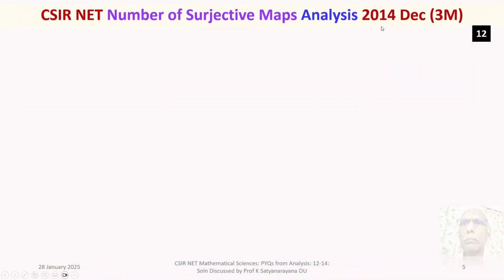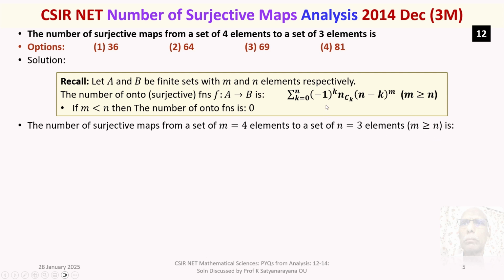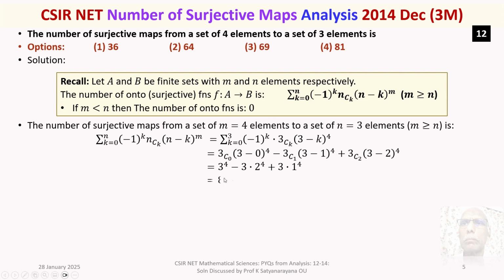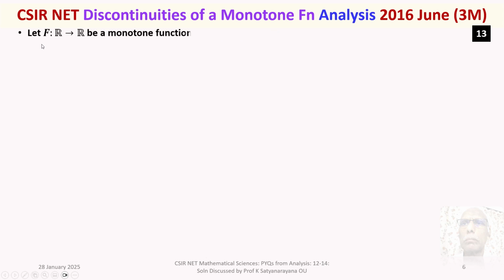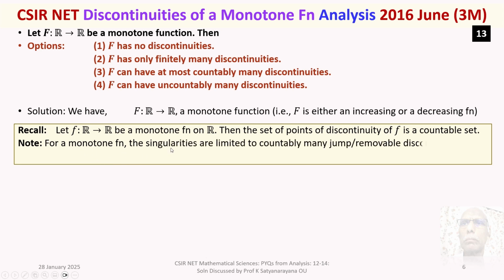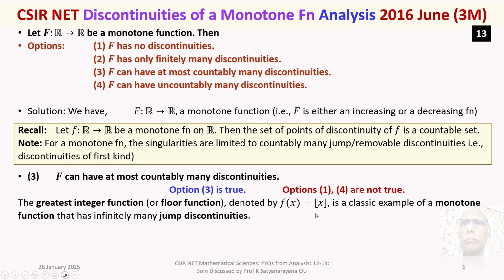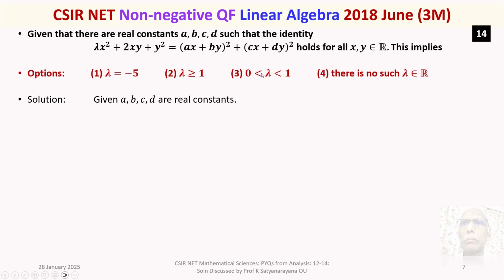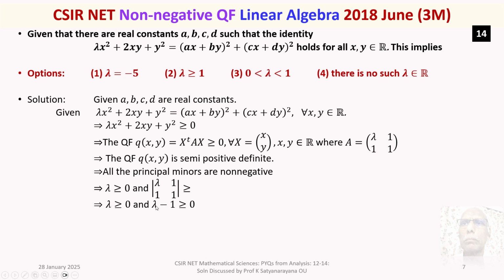CSIR NET Mathematical Sciences: PYQs from Analysis:12-14: Soln Discussed by Prof K Satyanarayana OU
The solutions of 3 PYQs (12 - 14) from the section Real Analysis that appeared in CSIR NET, is discussed in detail.

Chapters:
00:00:00  Intro
00:01:11  Number of Surjective Maps 2014 Dec
00:06:47  Discontinuities of a Monotone Fn , 2016 June
00:10:49  Non-negative QF  2018 June